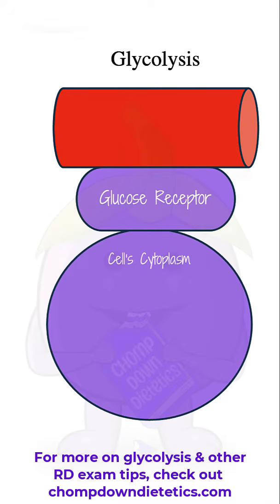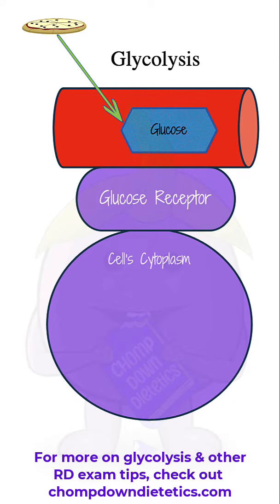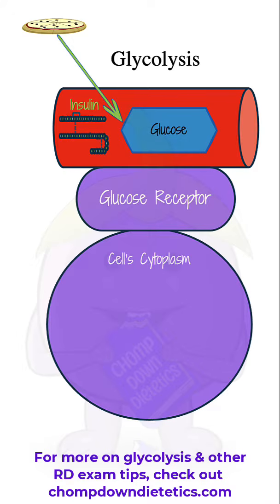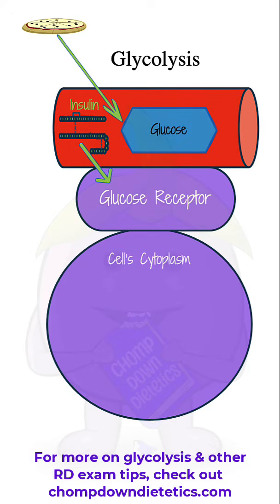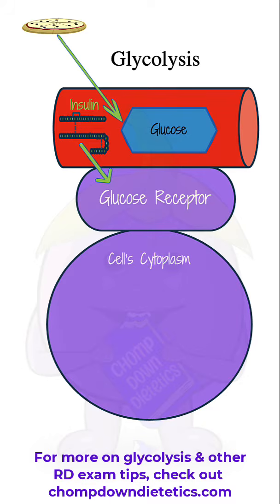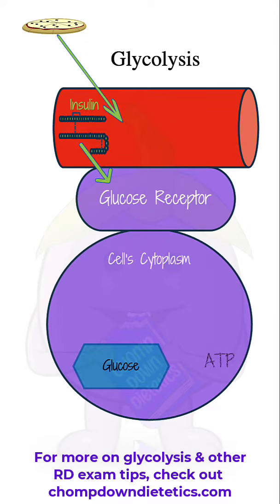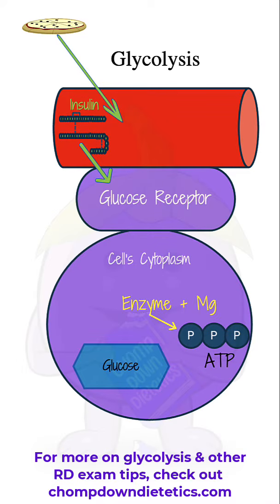RD Exam Prep Tip by Chomp Down Dietetics: Formation of Glucose-6-Phosphate in Glycolysis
For more tips, check out chompdowndietetics.com